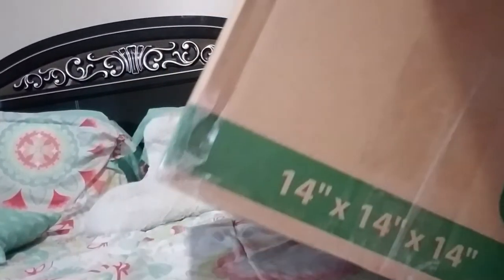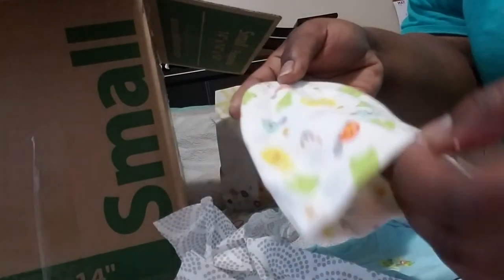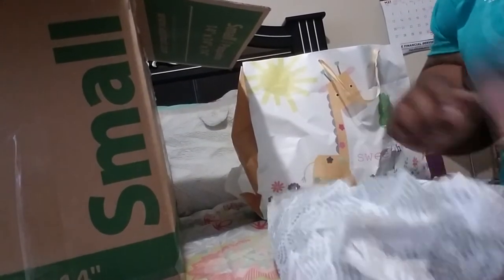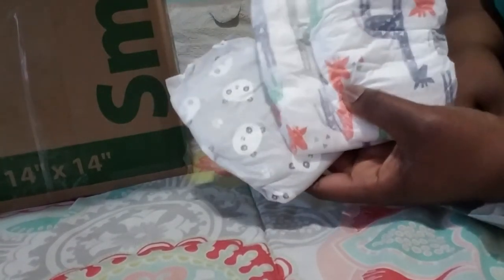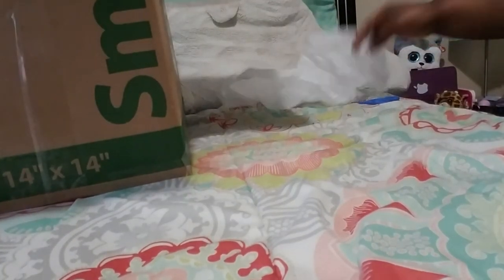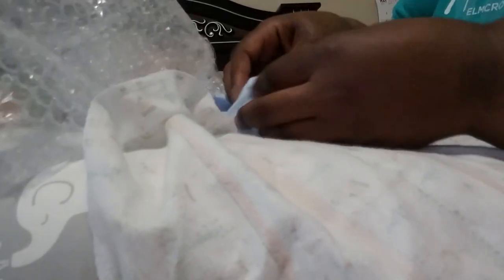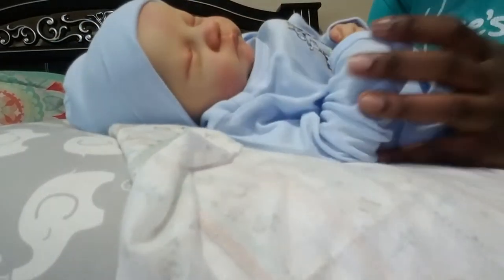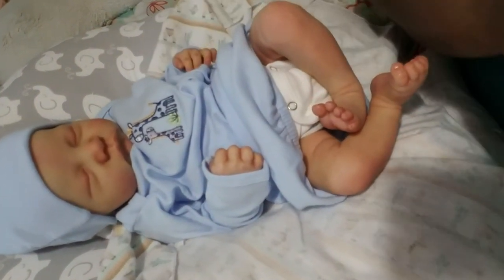Box opening: how many times can u say AMAZING? Lol 😍🤔🤣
My baby boy Levi has finally made it home and I'm beyond excited for him...he is loved so much already! He is created by Asha formally known as pickles and tea here on YouTube. She does amazing work! I'm beyond blessed to finally own a piece of her work. Thanks so much asha for this experience and thank u guys for watching. Name reveal up next!